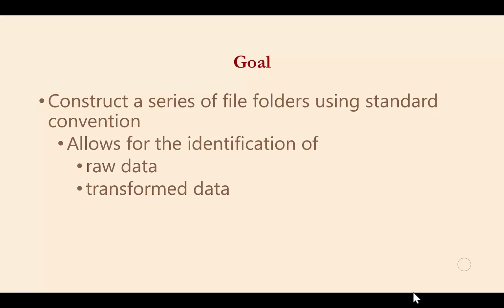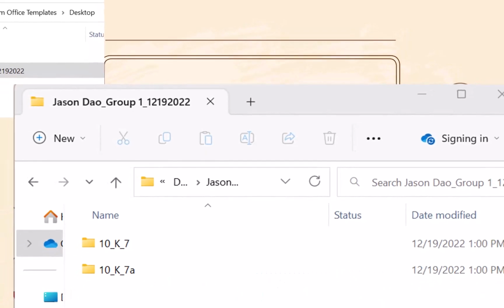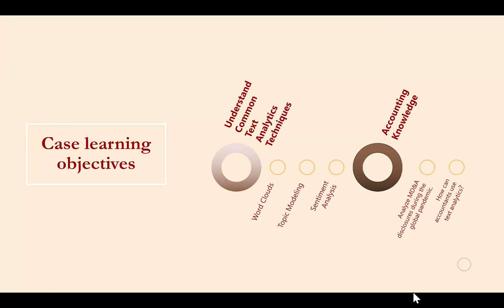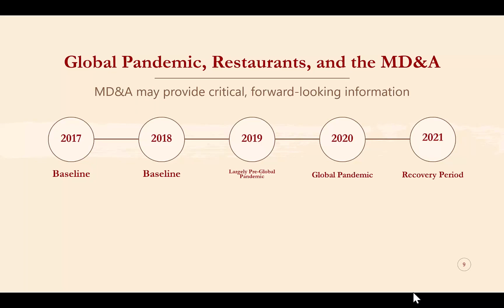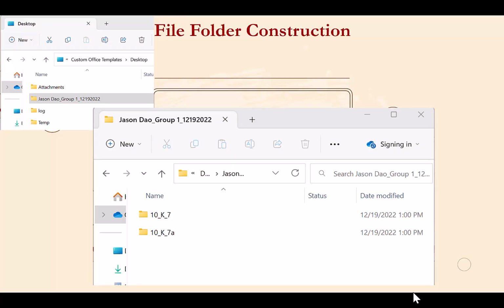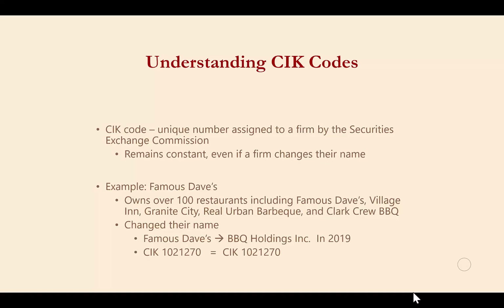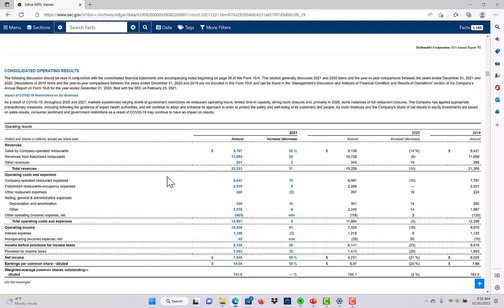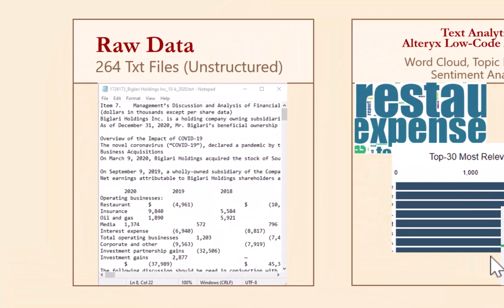Video 1 Introduction to Case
Learning Text Analytics: Did Firms' MD&A Disclosures Change During the Global Panemic?